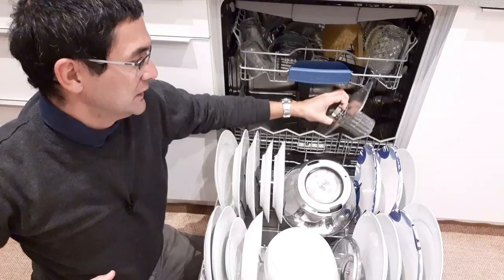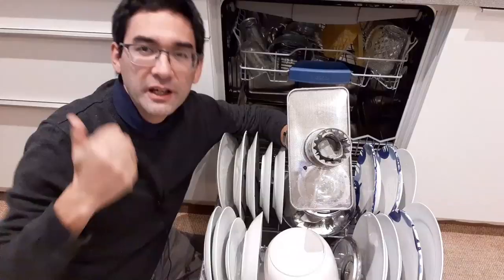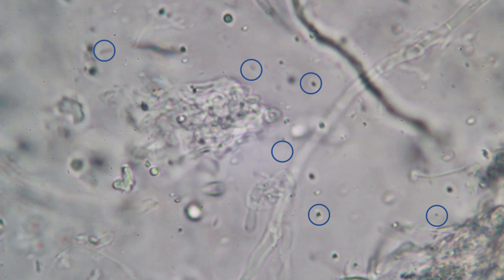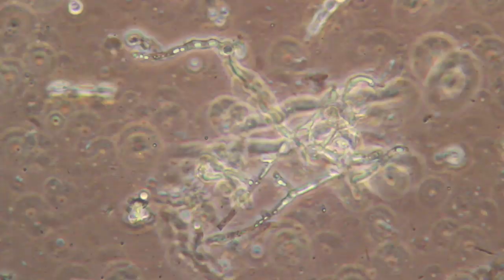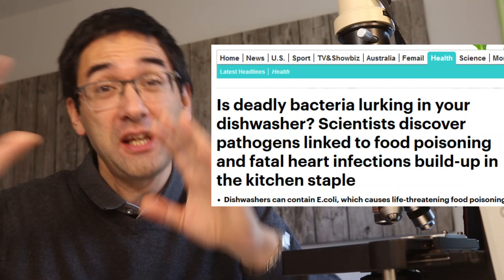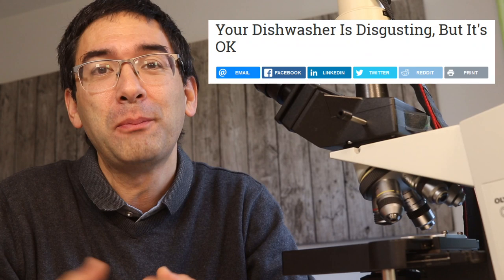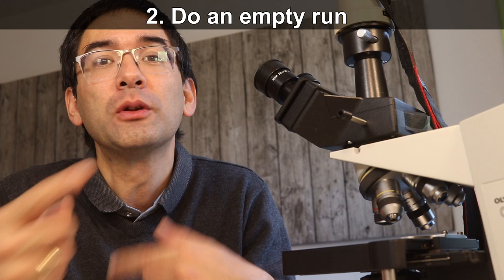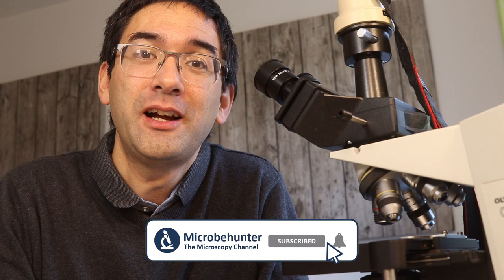🔬 114 - How to reduce the bacteria in your dishwasher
A dishwasher is an extreme environment for microorganisms, still many of them have adapted and are able to thrive there. I am going to have a look at some of the bacteria and fungi that I found in the biofilm of a dishwasher and then I will give some possible recommendations on how to reduce the bacterial load.